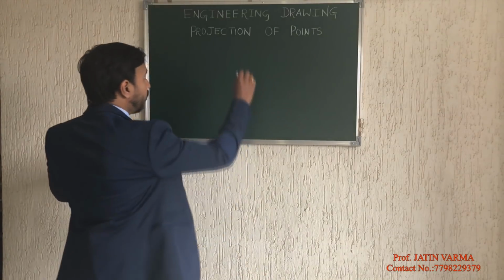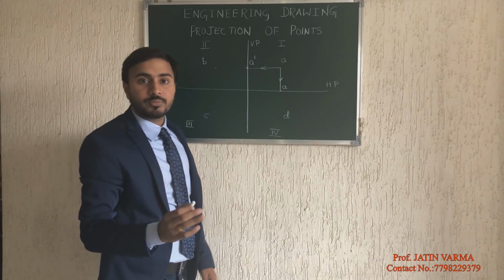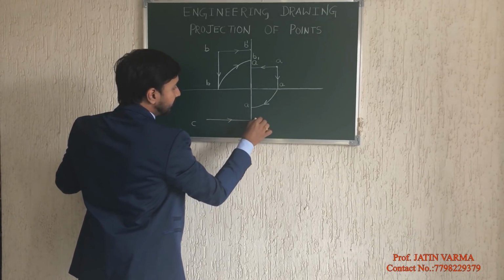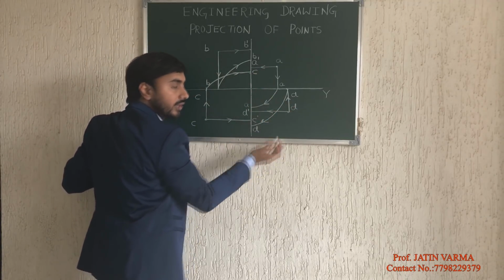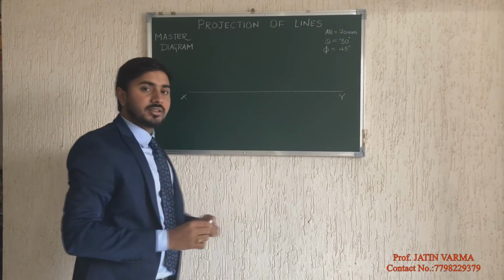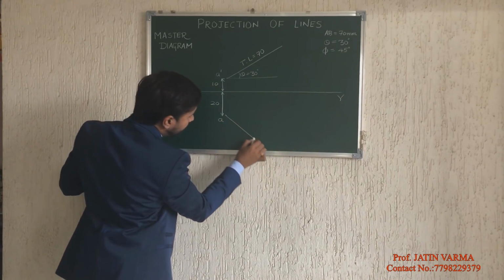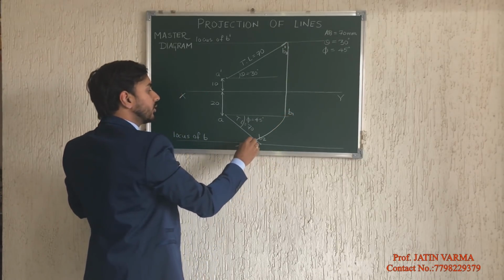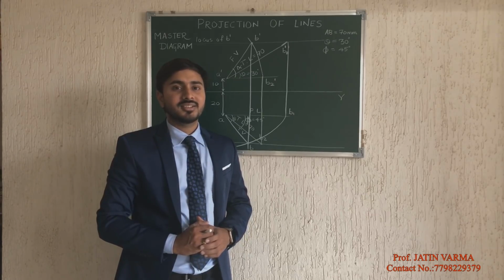Basics of Engineering Drawing - Mumbai University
This video is all about basics of initial chapter of Engineering Drawing - 2nd Semester of Mumbai University.

Topics Included - Basics of Projection of Points, Master Diagram for Projection of Lines.

Leave your valuable comments for the next video or upvote the comments you want to see next!

Send us mail or whatsapp me here!